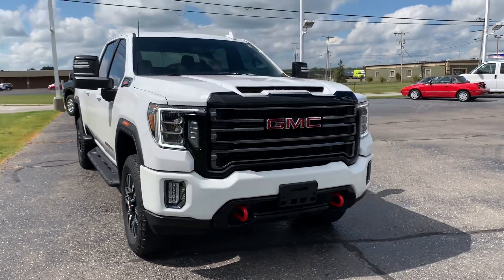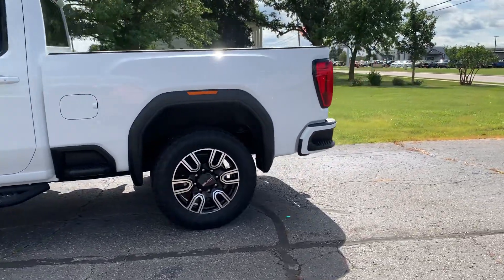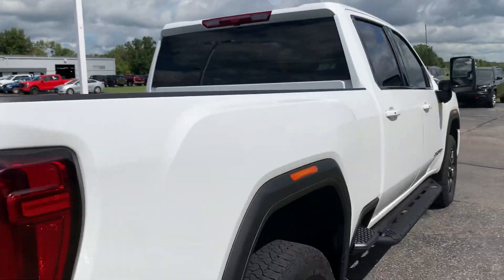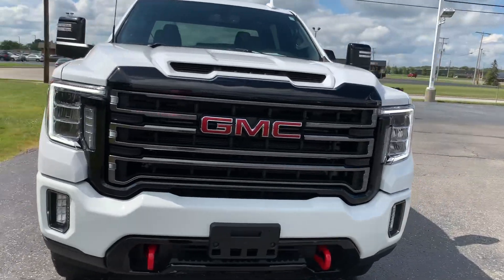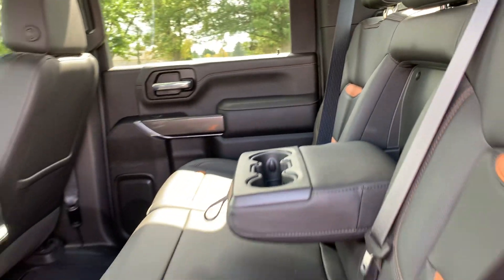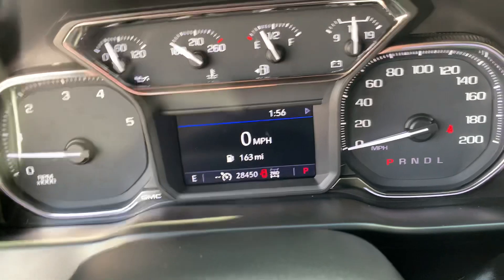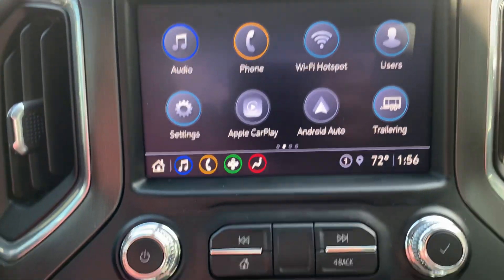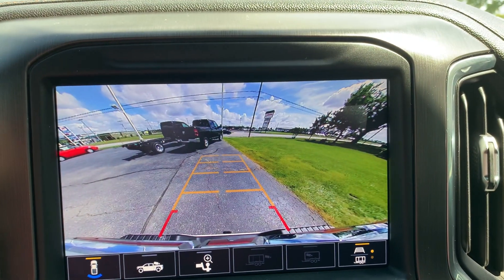Used 2021 GMC Sierra 2500HD AT4 Duramax Turbodiesel Walk Around (A293036)